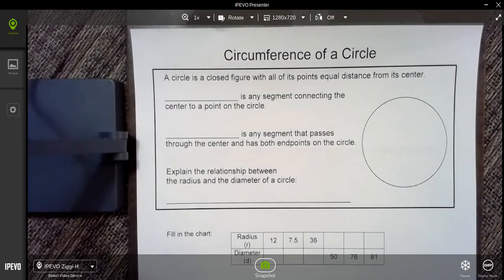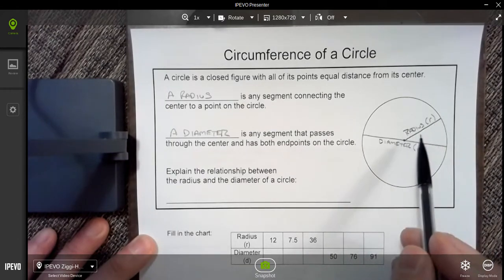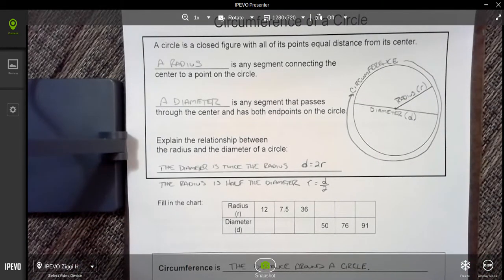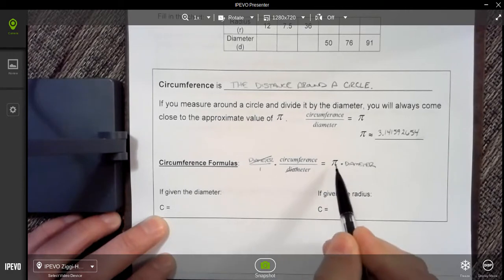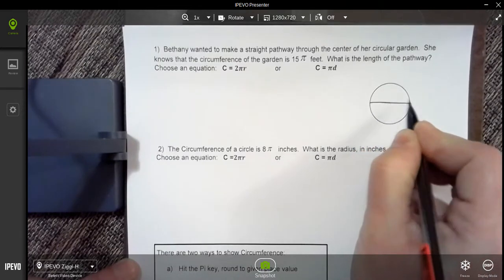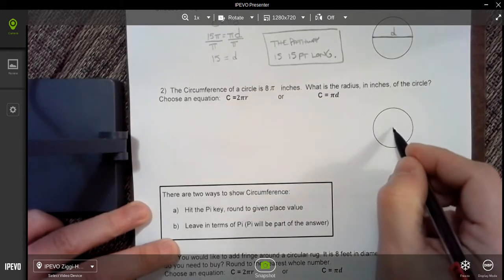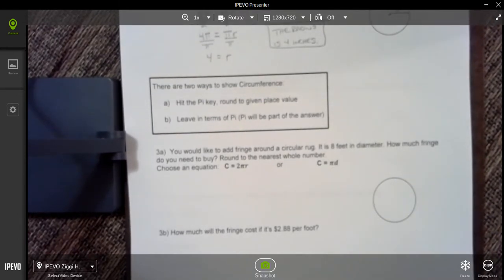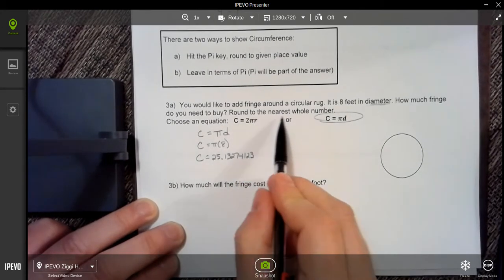Circumference Part 1